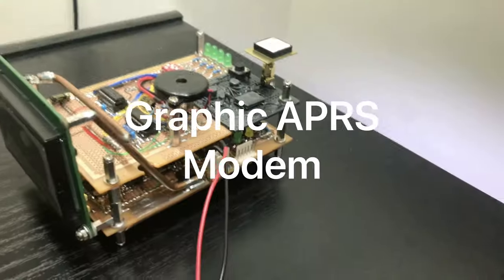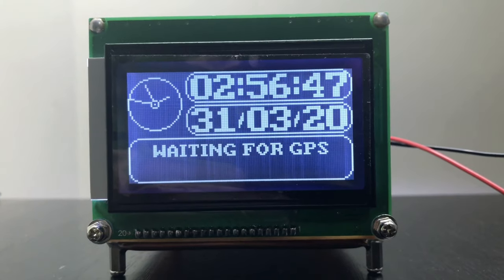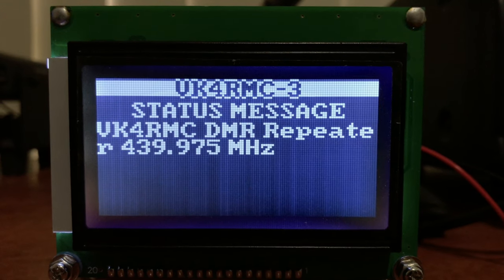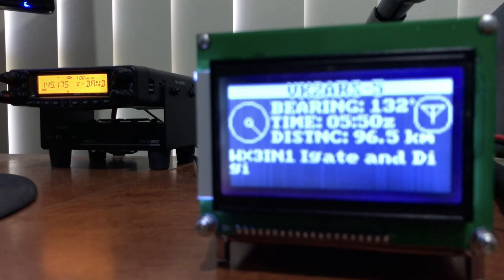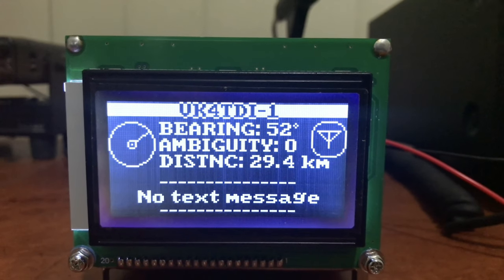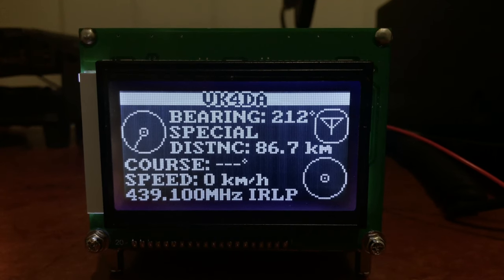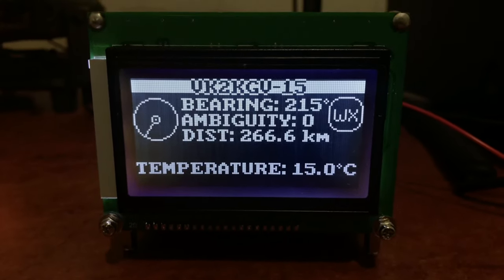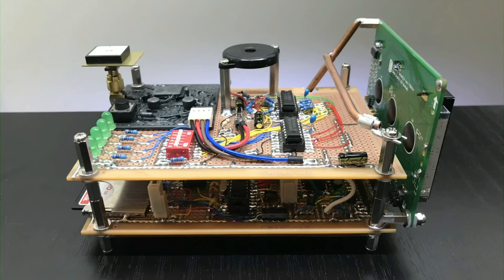Graphic APRS Modem - Pt 1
Hi There :) Here’s a quick look an early software APRS protocol implementation for Microchip dsPic. To some degree, it decodes every information type that occurs in my area. From here, I’ll have to get some sample data captured elsewhere. With your safety in mind, hardware has been disinfected with isopropyl alcohol.